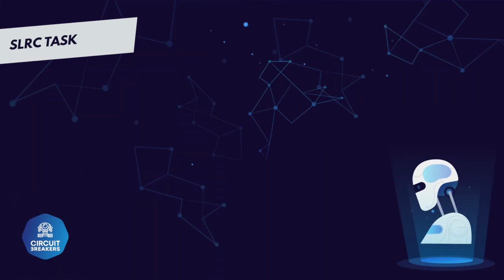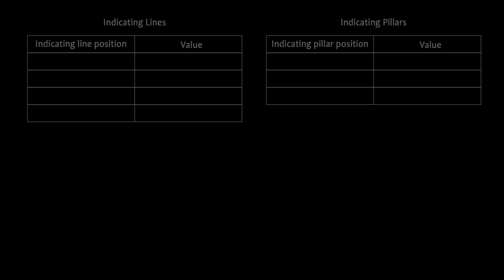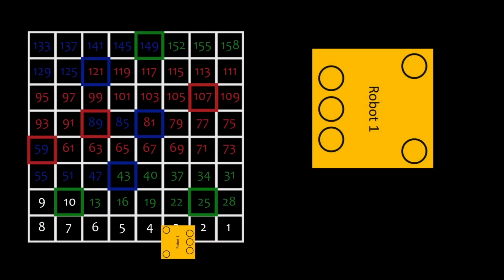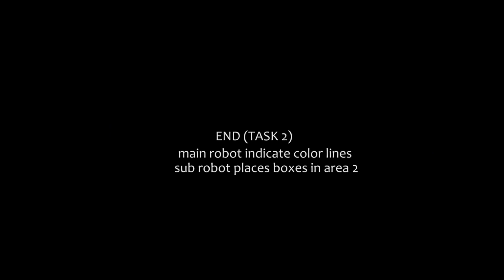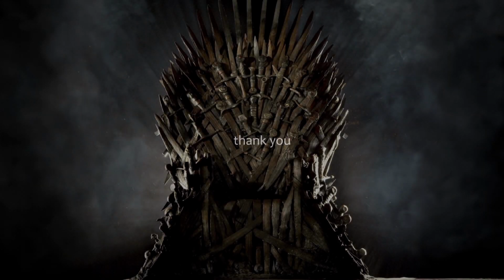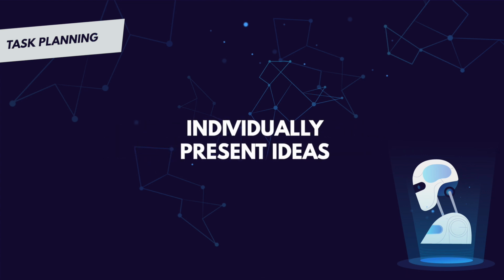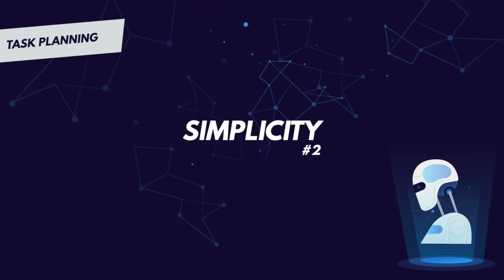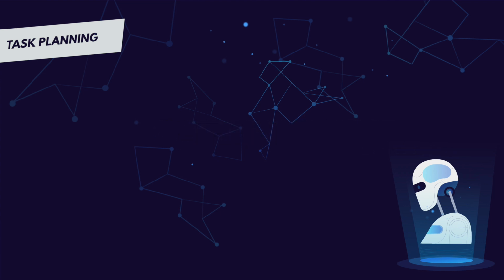How to build a robot? - Part 1 (Introduction)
Building a quality robot is not that much hard if you can plan well and design each and every part in a proper manner using right tools and techniques.
For the ultimate purpose of empowering the robotics education in Sri Lanka we started this video series “How to build a robot?” sharing our past experiences of building robots while explaining the advance techniques and tools we have used throughout our journey. 🤖🤩
This is the first video of the series which gives you a broad idea about the nature of robotics competitions and planning the first steps of this journey. 👣

Watch this video and give us your valuable thoughts and ideas. ✨

00:00 Introduction
01:08 Undergraduate Robotics Competitions
02:00 List of Local and International Competitions
02:50 SLRC Task Explanation
05:10 Task Planning

Check the second video of the series which gives you a broad idea about the nature of robotics competitions and planning the first steps of this journey. 👇